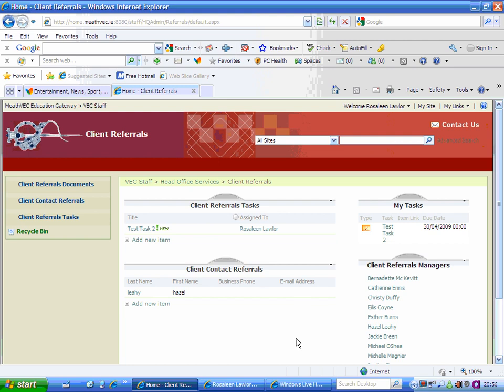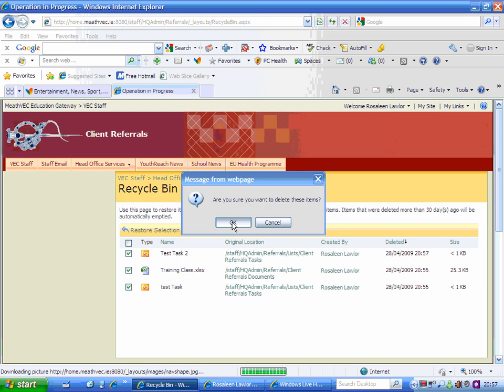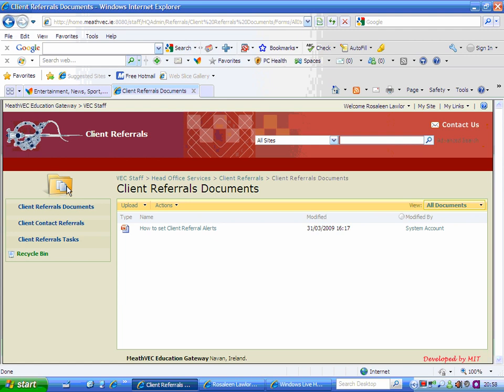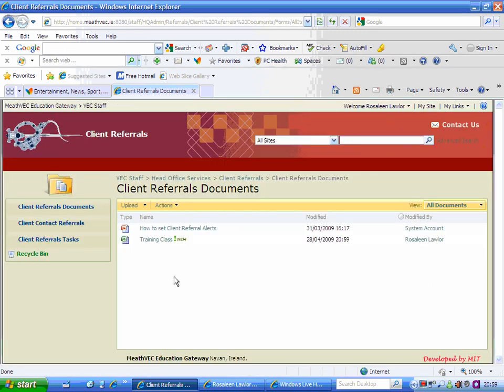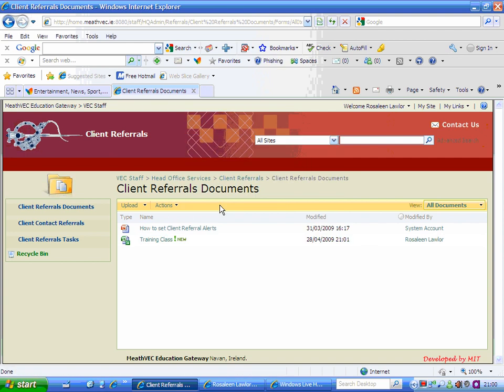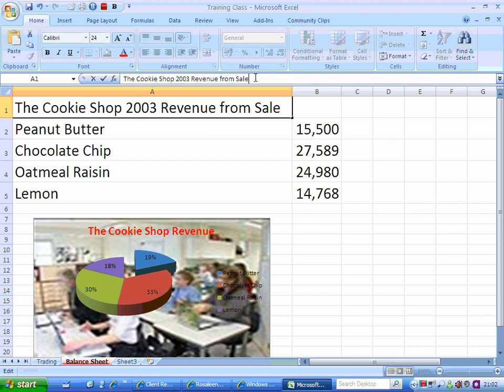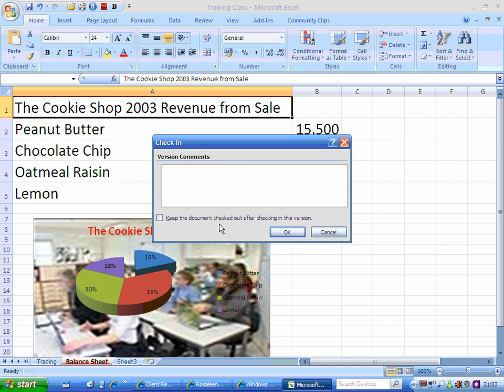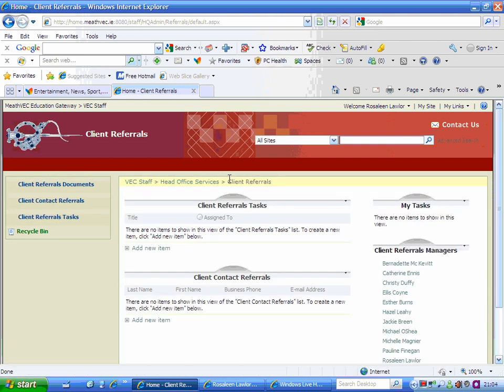Client Referrals video Part 2